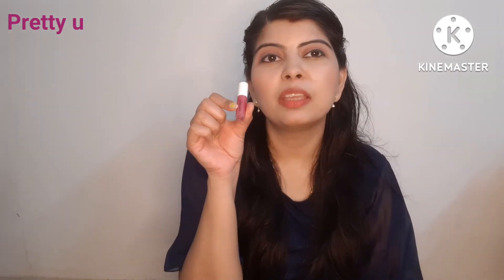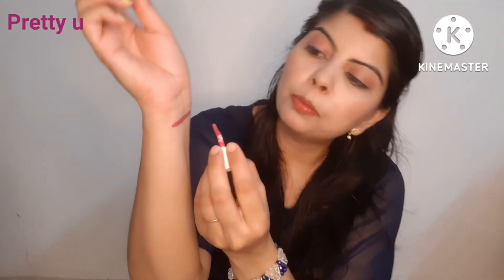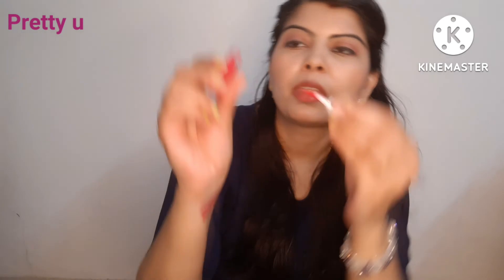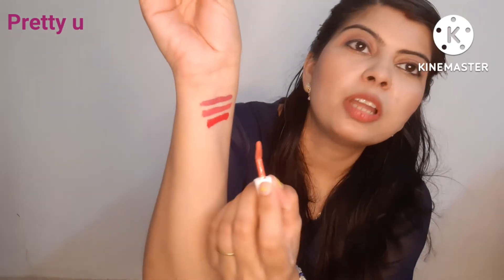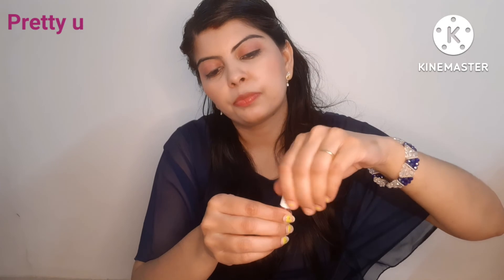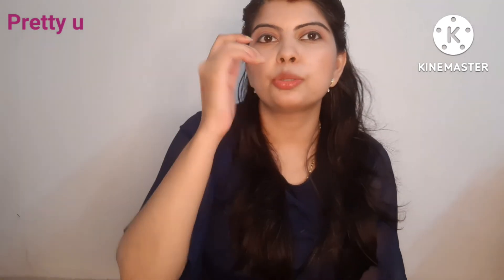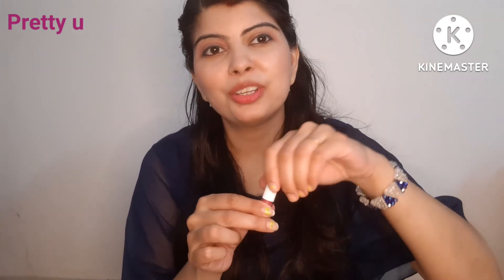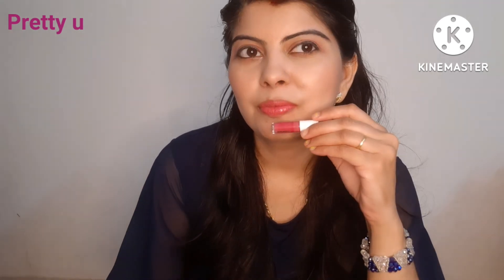Just Herbs liquid lipstick Honest review